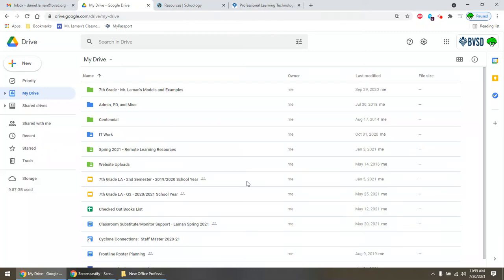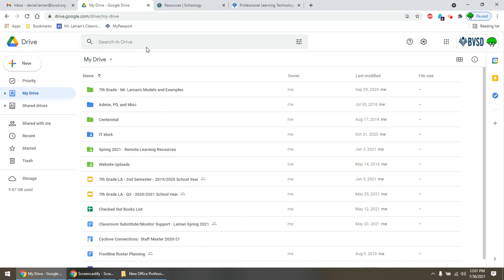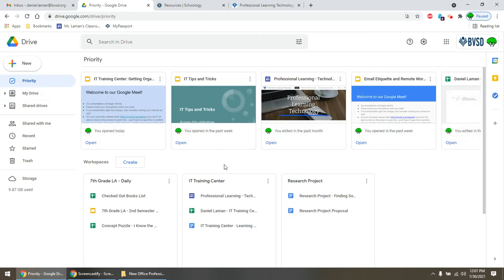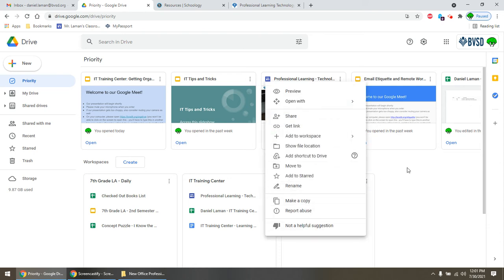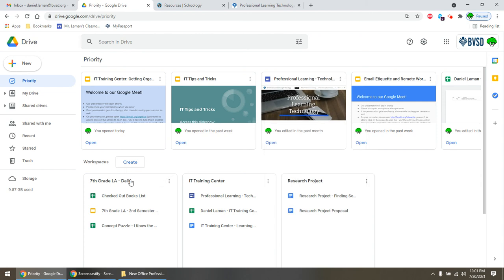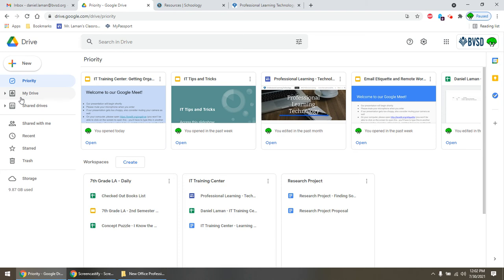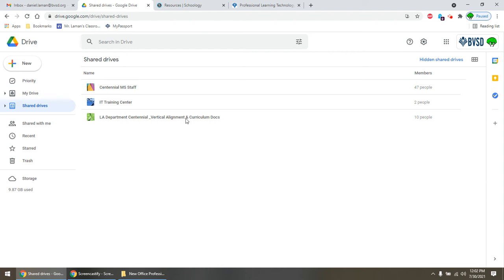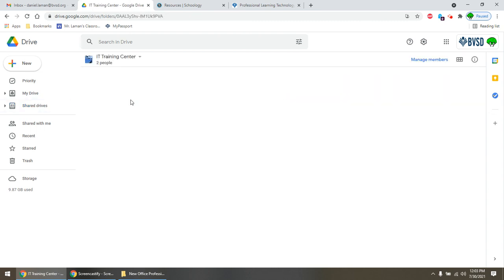20 - Google Drive - My Drive, Priority, and Shared Drives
Video 20 covers the difference between the three features you'll see along the left sidebar - My Drive, Priority, and Shared Drives. Video 21 will cover the other items along the left sidebar.